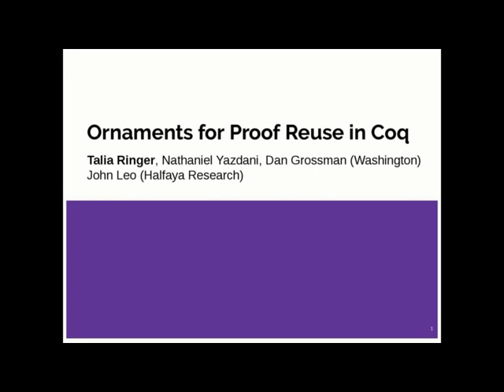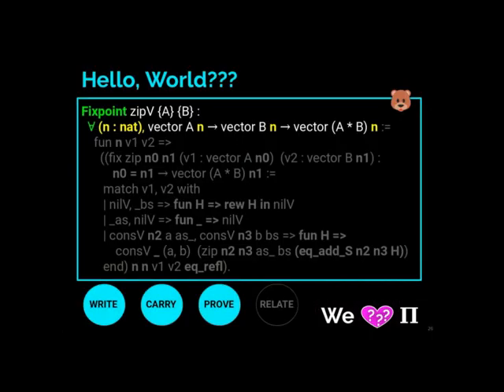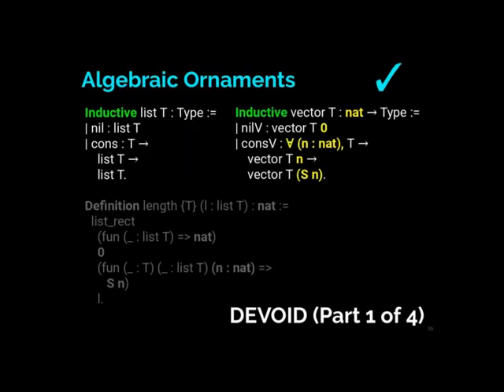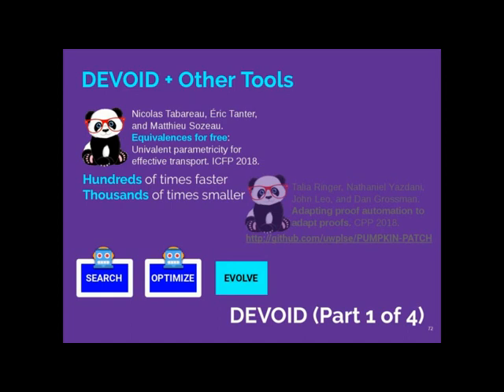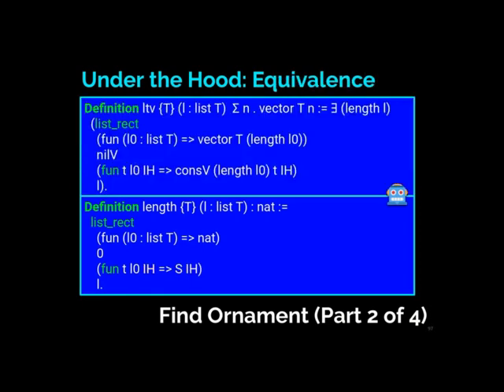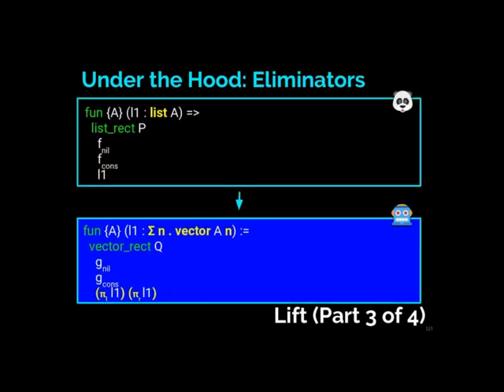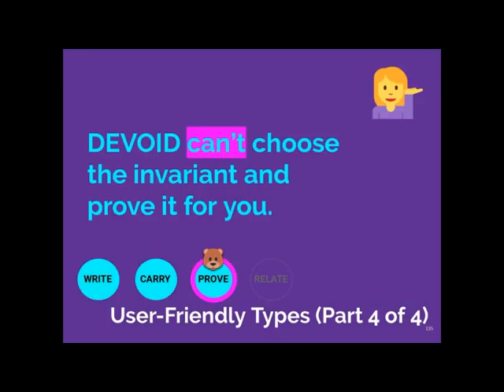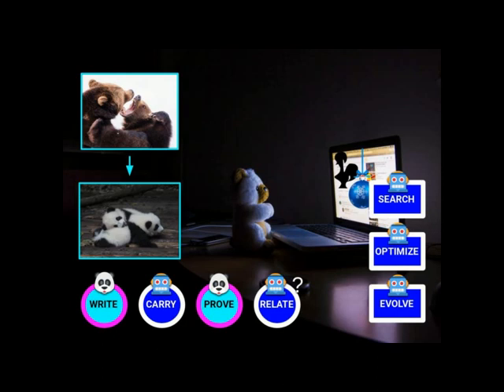Ornaments for Proof Reuse in Coq (ITP 2019)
Talia Ringer, Nathaniel Yazdani, John Leo, and Dan Grossman. Ornaments for Proof Reuse in Coq. ITP 2019.